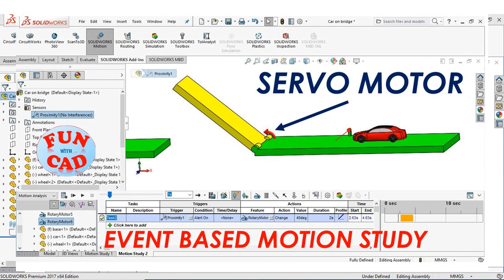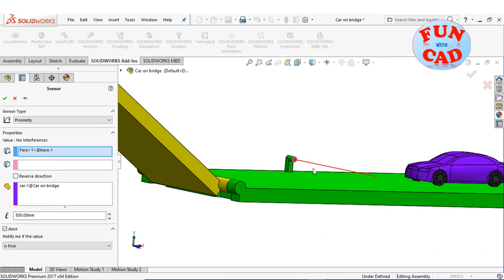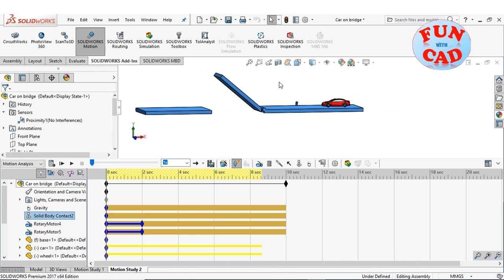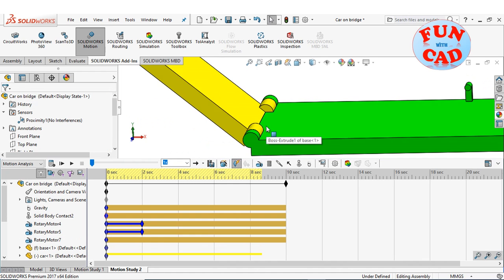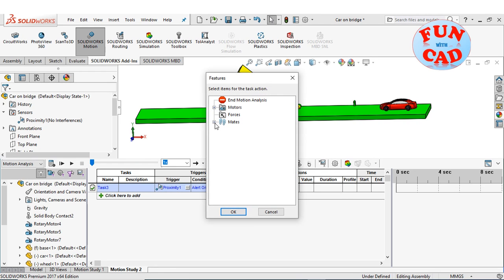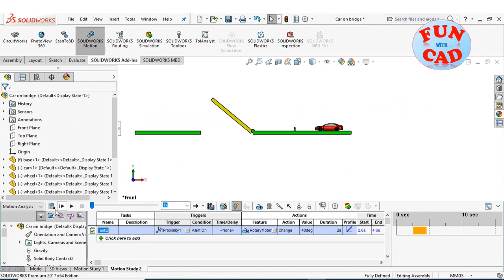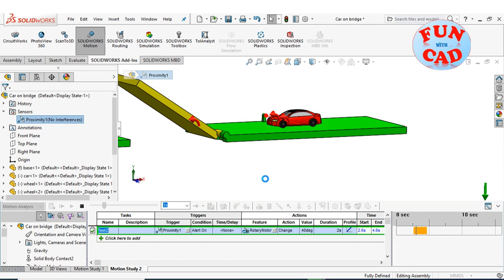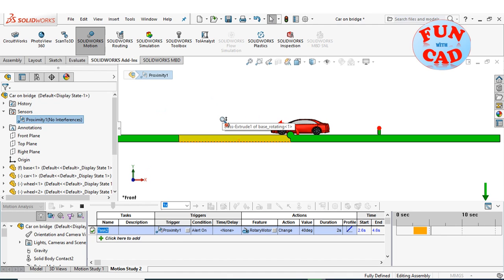Learn to add SERVO MOTOR with Proximity SENSOR in SolidWORKS | Car Beginner Motion study tutorial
In this SolidWORKS motion study tutorial video, we learn to add a SERVO motor which is triggered by Proximity sensor in Event Based Motion Study. A simple application of rotating bridge is shown in the tutorial.